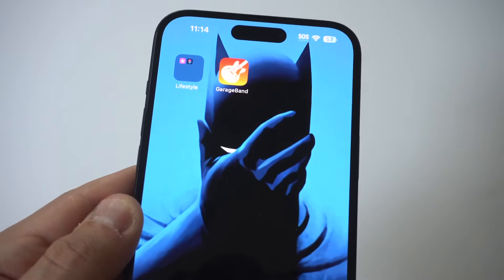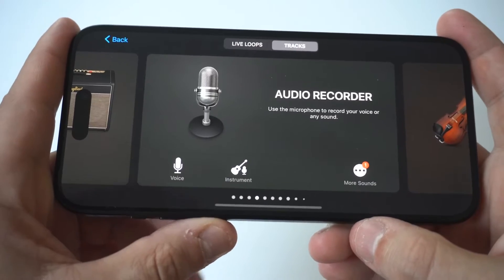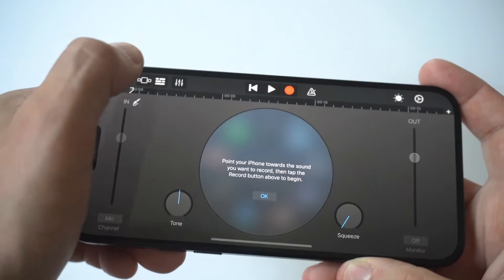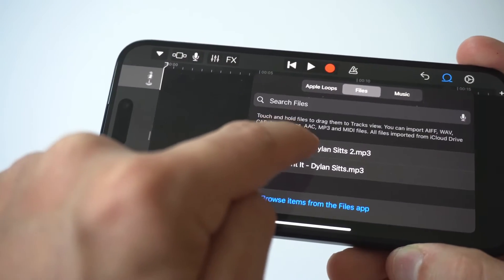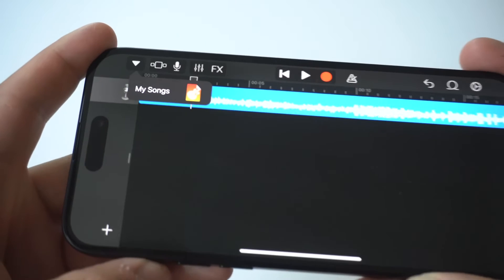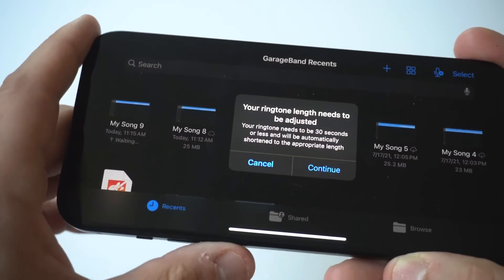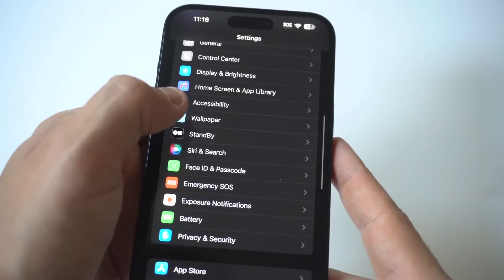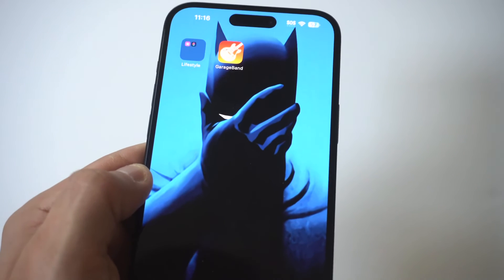How To Create Custom Ringtones On Iphone 15 Plus / Pro Max IOS 17 - Super Easy!